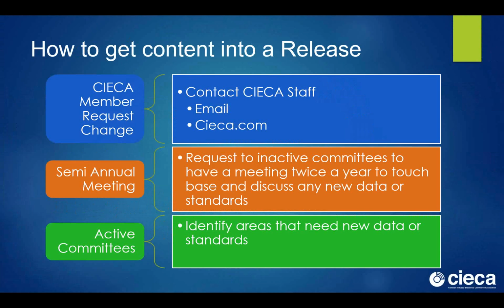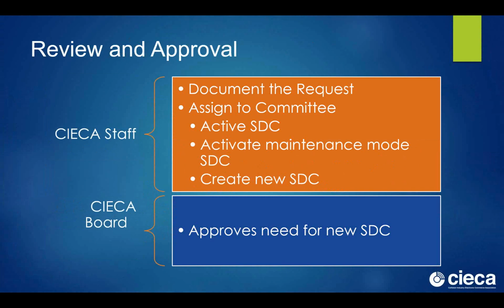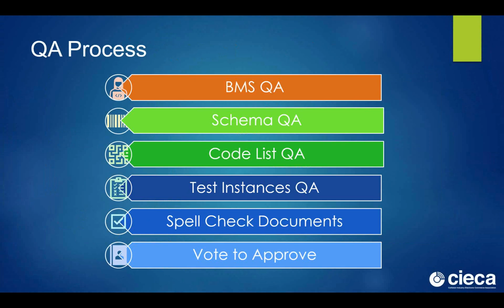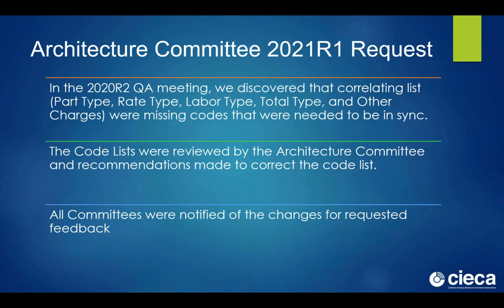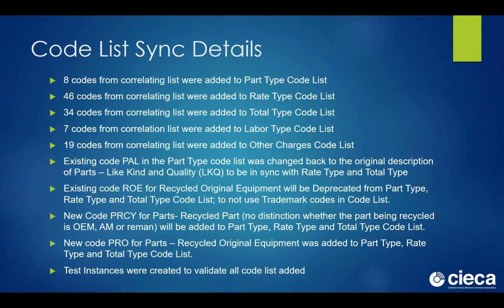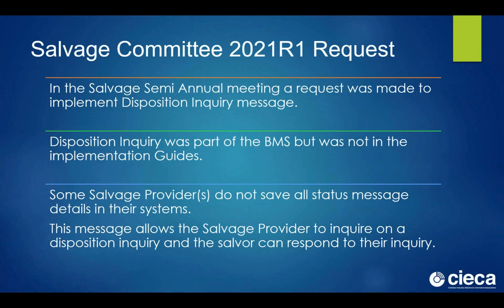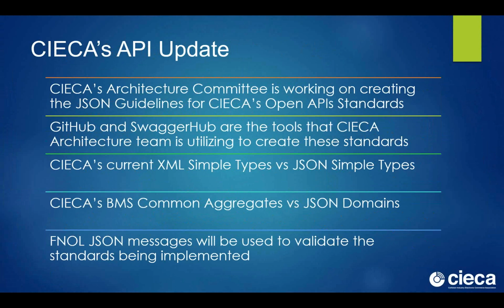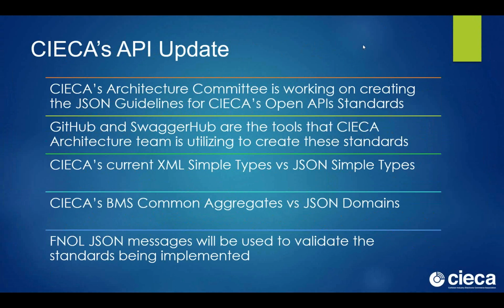CIECAST April 2021 CIECA Technical Series 2021R1 Release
CIECA Technical Project Manager Paulette Reed and Dan Webster, Principal Architect for Mitchell International provide an overview of the CIECA 2021R1 Release Package.